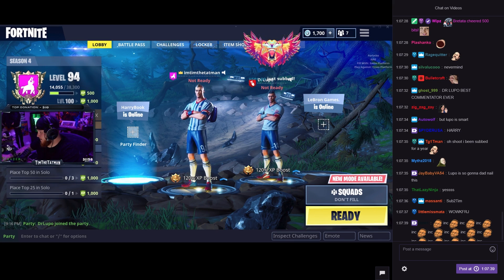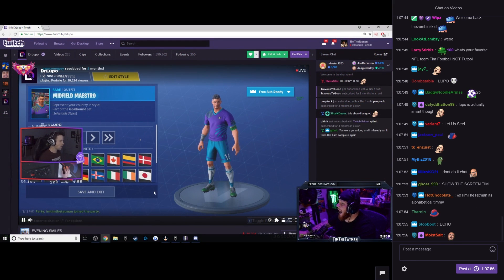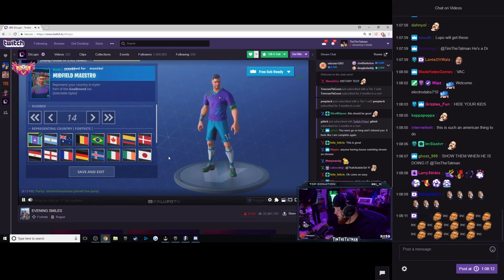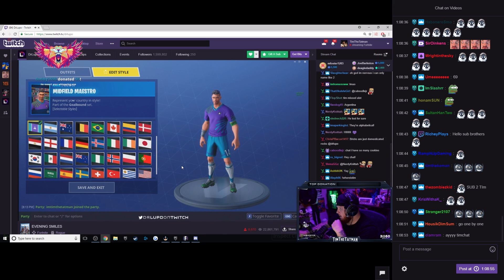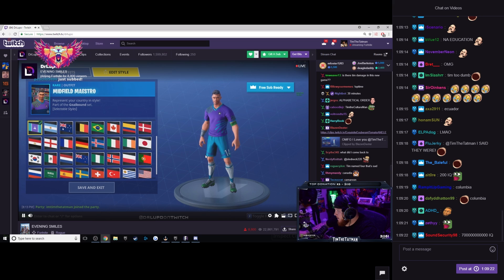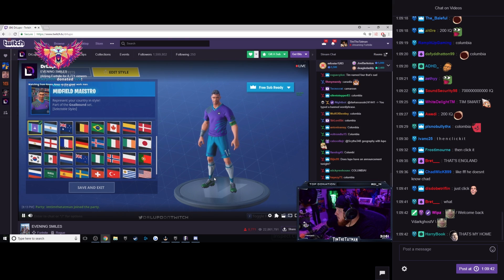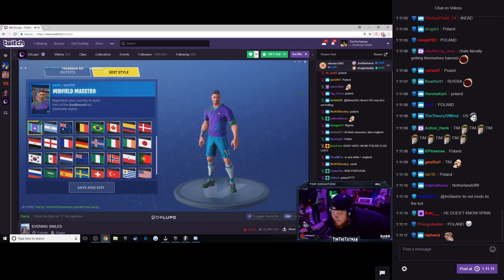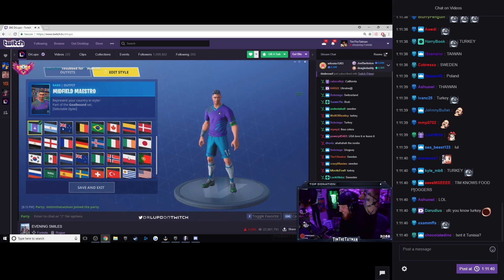Timthetatman Reacts To Dr. Lupo Trying To Name Countries By Their Flag (Fortnite)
Tim reacts to Dr. Lupo trying to name countries by their flag

-Support Tim through these links-